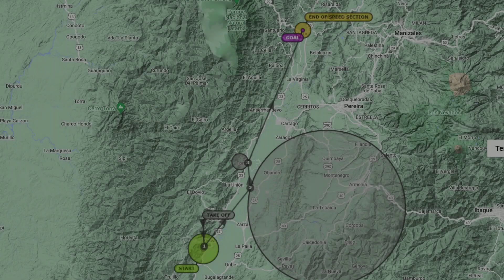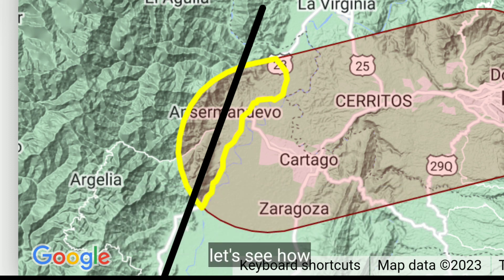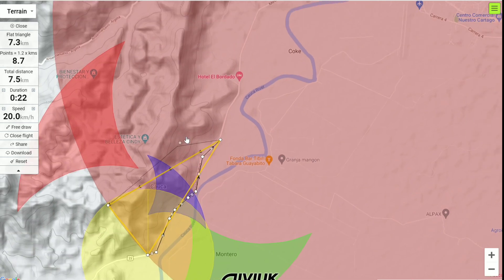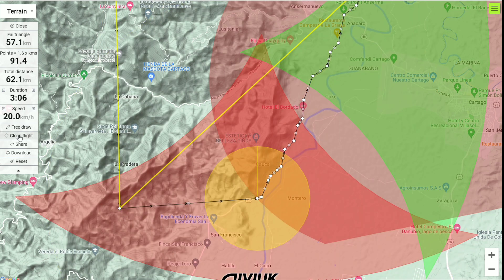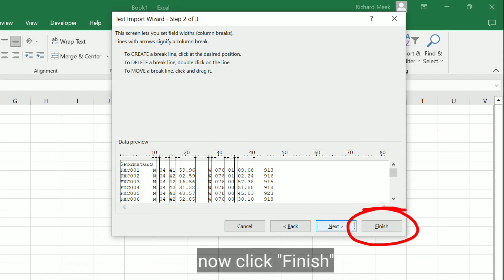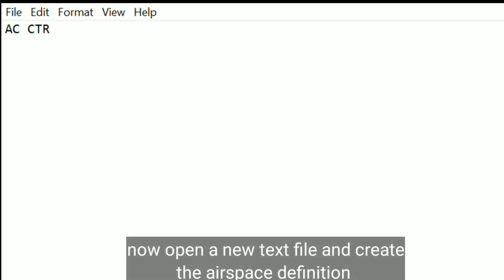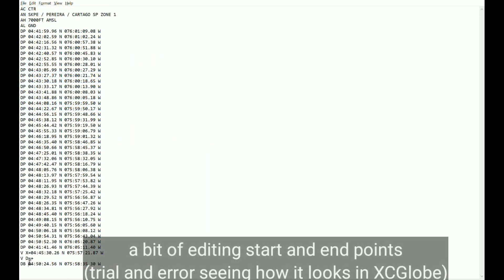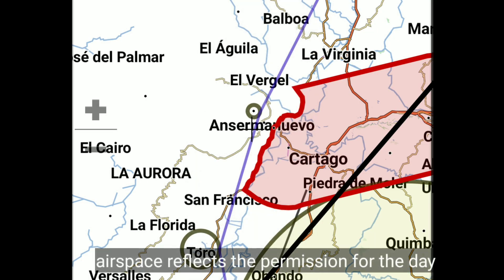How To: Create a Complex Custom Airspace File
Websites used:
- Flyxc.app
- XCGlobe.com/airspace

Excel forumla to save time: "DP "&TEXT(D2,"00")&":"&TEXT(F2,"00")&":"&TEXT(G2,"00.00")&" "&B2&" "&TEXT(K2,"000")&":"&TEXT(M2,"00")&":"&TEXT(O2,"00.00")&" "&I2

An alternative means of converting the Flyxc waypoint into airspace points is